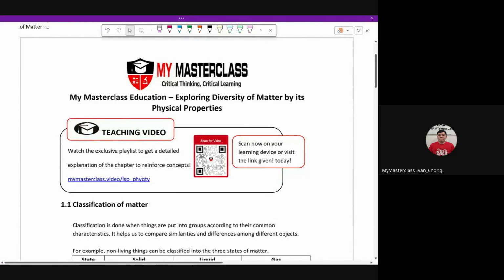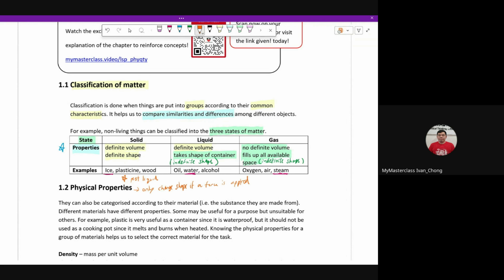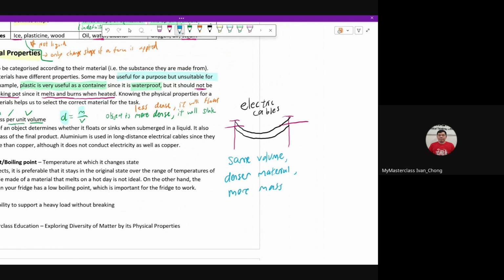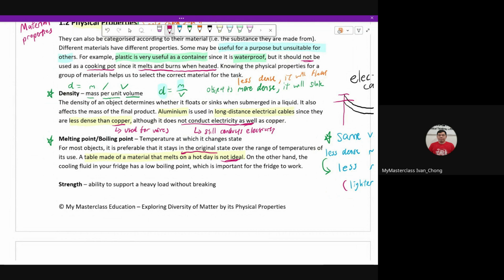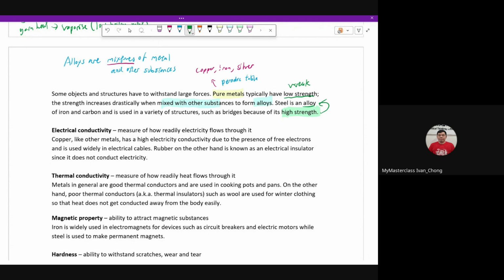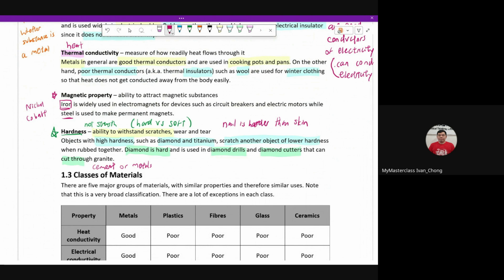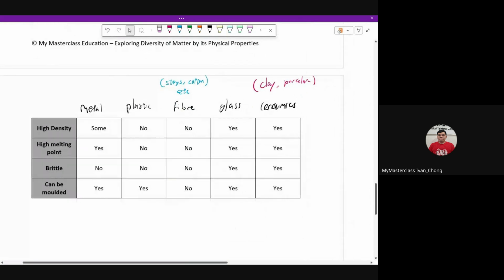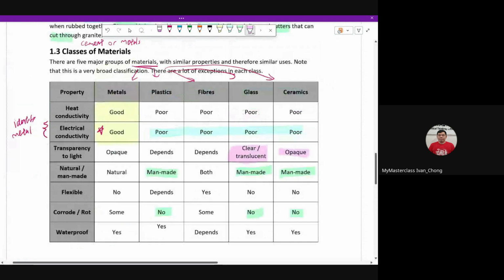Lower Sec IP Physics: Physical Properties (Physical Properties)